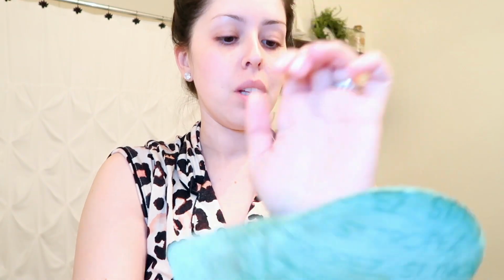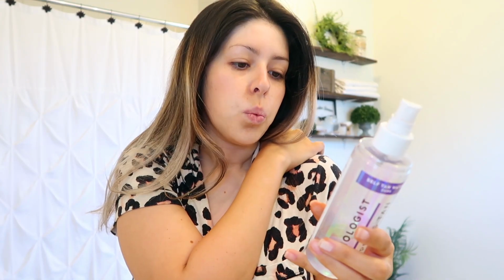My Self Tanning Routine | Favorite Self Tanners & Tips For The Best Tan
Instagram.com/ashleysarvak
❤︎Follow Me On liketoknowit
❤︎My Best Friends Channel
Youtube.com/AmandaClaypool

❤︎Thank you for supporting my channel with your purchases!

❤︎LINKS❤︎

Tanologist Tanning Water (Shade Dark)

Another Affordable Self Tanner that's great for beginners!

St Tropez Bronzing Face Serum

Back Self Tanning Applicator

Loving Tan

St Tropez Tanning Mitt

Body Makeup I love